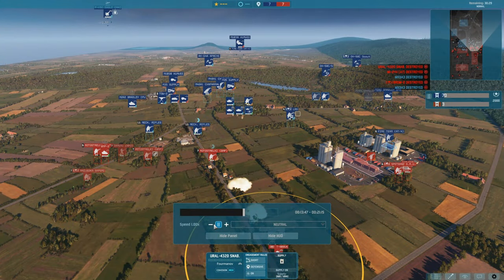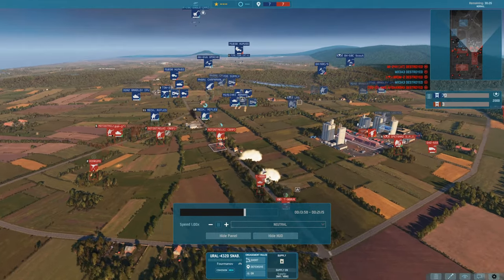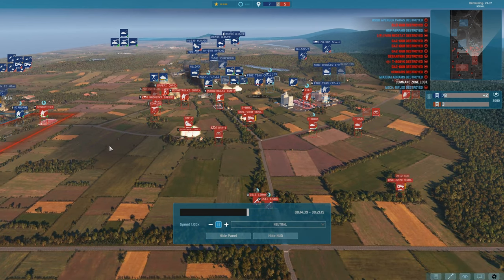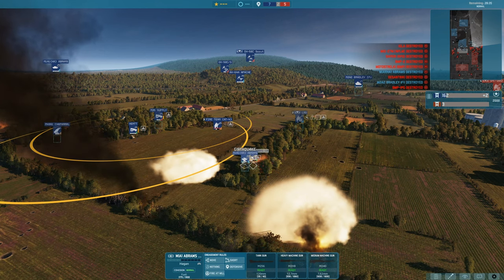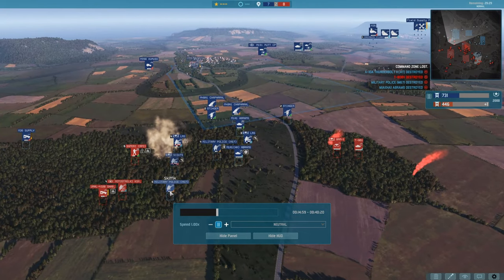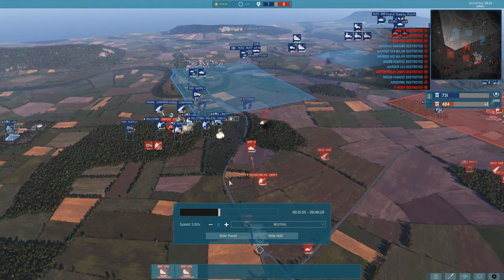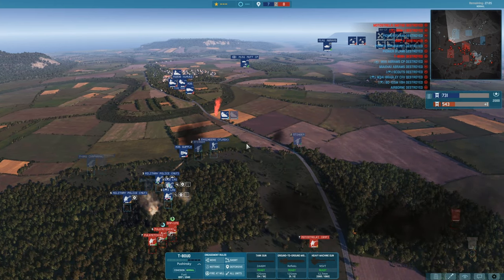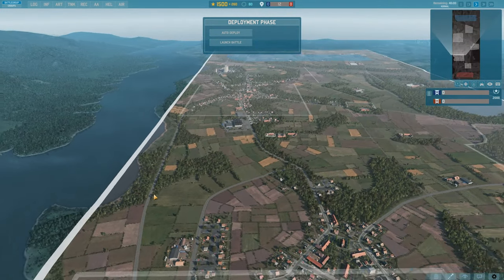How To DEFEND // WARNO Bootcamp Tutorial Part 7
➤Generous Patrons:
[GEN] Aquila
[L.COL] Brandon
[L.COL] MQ9American
[L.COL] Mayonaise
[L.COL] Tyime
[MAJ] Elfwyn
[MAJ] HR. Harmundal
[MAJ] Versax
[MAJ] Lynx Ergo
[MAJ] Sadeburgh
[MAJ] N. Covatis
[MAJ] WyomingHeathen
[MAJ] Penguin
[MAJ] Tiago
[MAJ] S. Harris
[MAJ] Pidgeys
[MAJ] ViolentlyShiny
[CAPT] R. Frew
[CAPT] Digitalriot28
[CAPT] G. Patton
[CAPT] Whitetail
[CAPT] BeatsTV
[CAPT] A. Trivailo
[CAPT] Straythief
[1st Lt's] Legion - N. Martin - Rodrigo - Hexapollo - Drake III - J - RG - C. Morris - E. Estrada - Tomski - D.E
[2nd Lt's] Gjomloman_II - Orthobro - D. Jeffs - Anonomous - J. Holbrook - Six6xiS - Catplane - M. Fabrizio - S. Hunter - Imp_Banana12 - Ayuka - Polemic